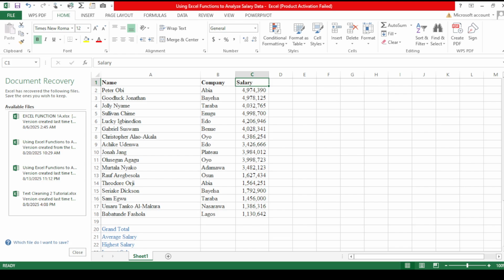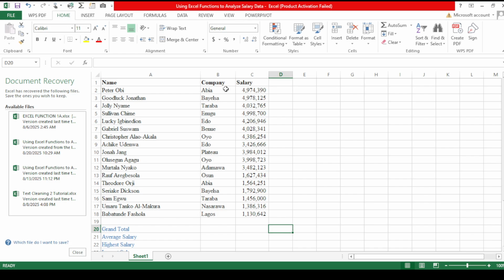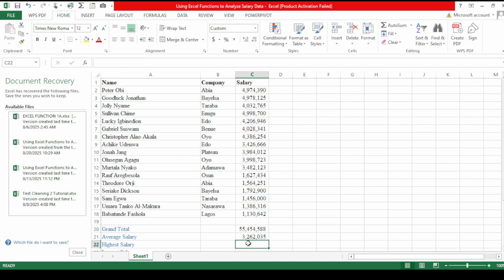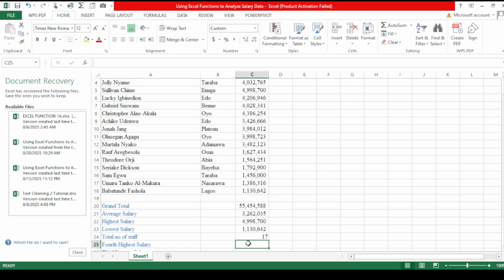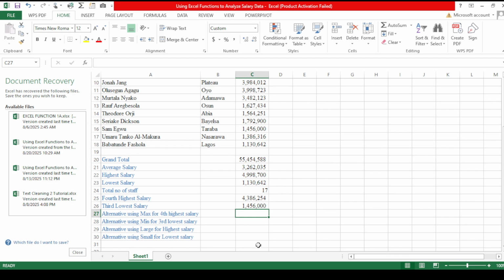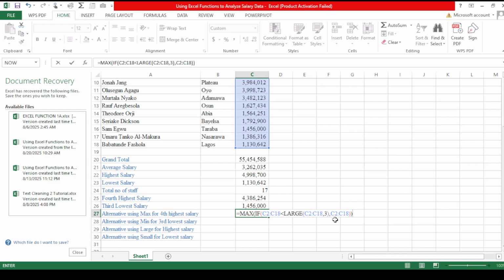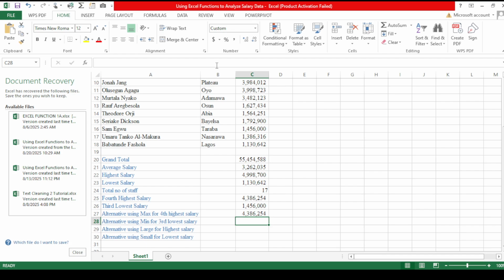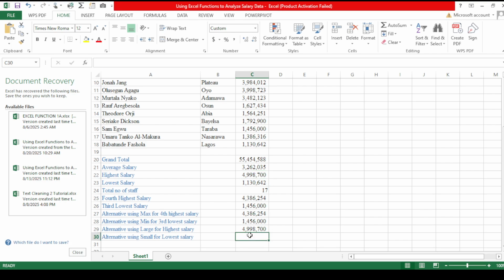Using Excel Functions to Analyze Salary Data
Welcome to MosesLearnLab! In today’s Excel class, we’ll work with a real-world salary dataset and learn how to use Excel’s most powerful functions to quickly analyze it.
You’ll discover how to:
✅ Calculate Grand Total, Average, Highest, and Lowest salaries
✅ Count the total number of staff
✅ Find the 4th highest and 3rd lowest salaries
✅ Use LARGE and SMALL functions for ranking
✅ Create array formulas with IF for advanced data filtering
✅ Explore alternative methods for the same calculations
What you’ll learn today:
Basic Functions: SUM, AVERAGE, MAX, MIN, COUNT
Ranking Functions: LARGE & SMALL
Array Formulas: How to use IF with MAX or MIN (Ctrl + Shift + Enter in older versions)
Pro Tips: How to choose the right formula for speed and accuracy
This is a hands-on session, so open Excel, enter the dataset, and follow along step-by-step. By the end, you’ll be able to confidently analyze any salary or financial dataset using Excel.
Suitable for beginners & intermediate Excel users!
Download practice file: (Add your file link here)